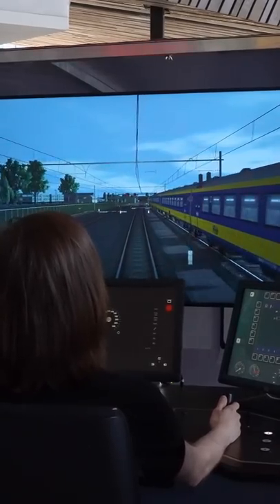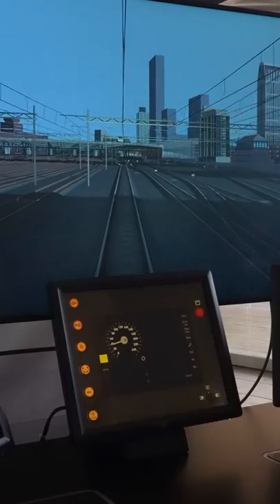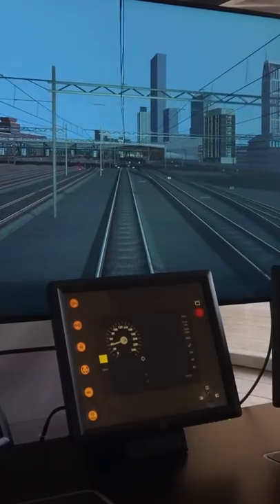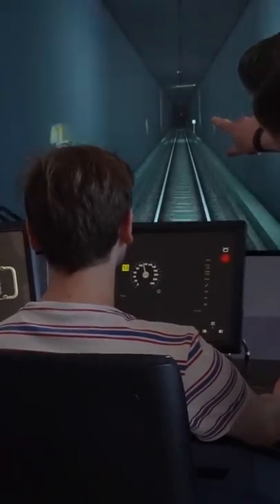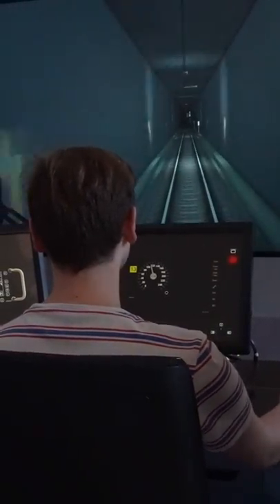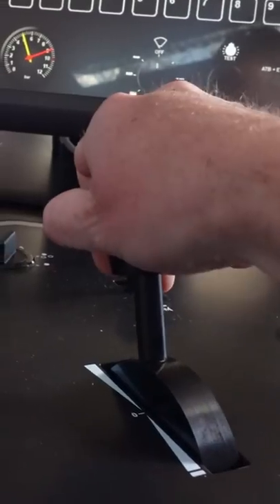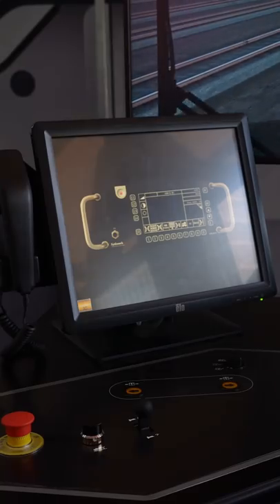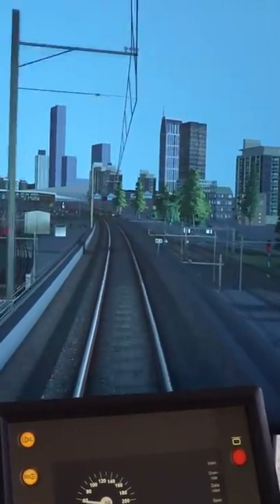Do You Want to Drive a Train?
If you'd like to try out the simulator yourself, check out